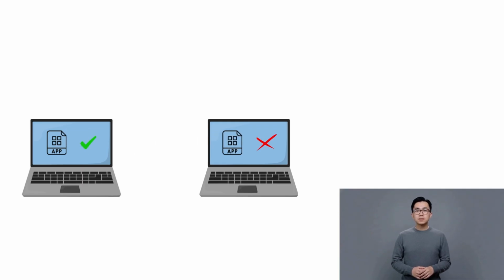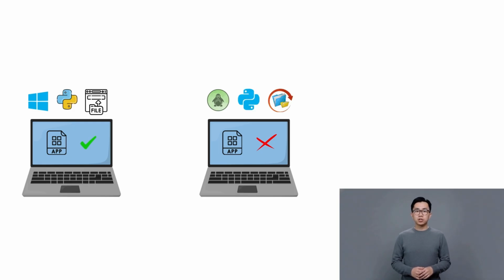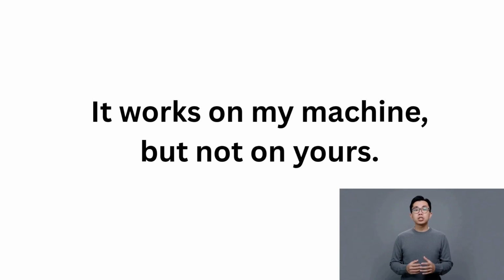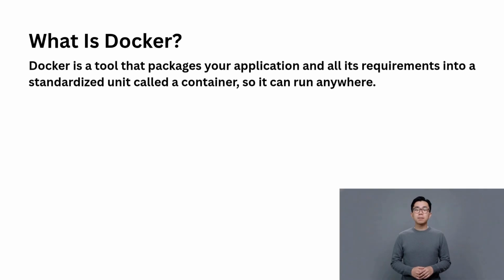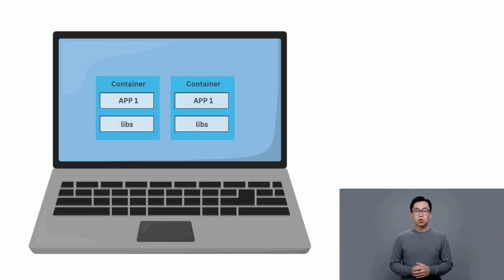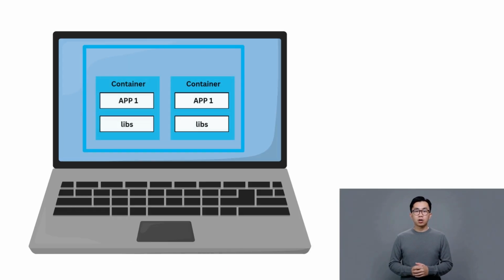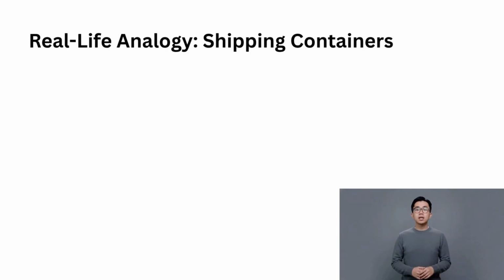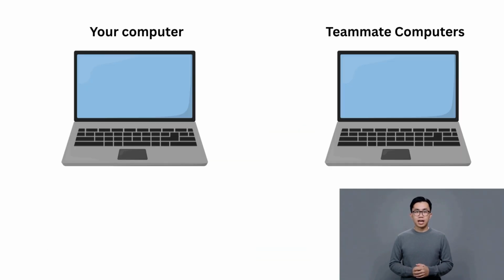What Is Docker for Beginners in 2 minutes?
In this video, we break down what Docker is using a simple real-world example: shipping containers.
You’ll learn why developers use Docker, how it solves the “it works on my machine” problem, and why the shipping container analogy explains it perfectly.
A clear, beginner-friendly introduction to Docker—no complex terms, just simple explanations.